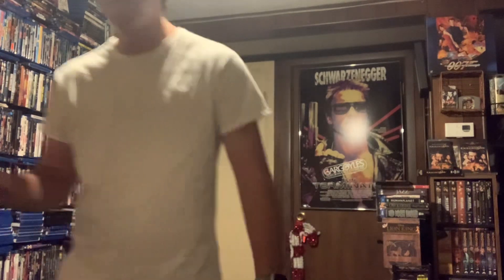DVD Recorders Have Glitches And Many Blank Discs Are Defective